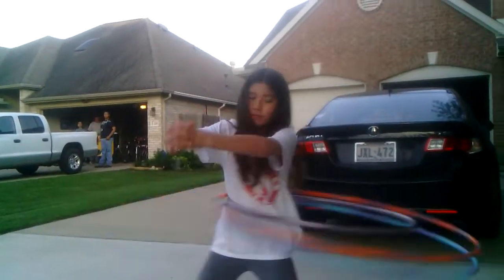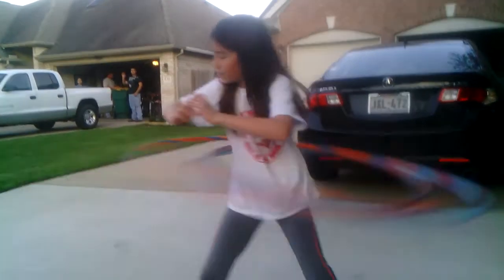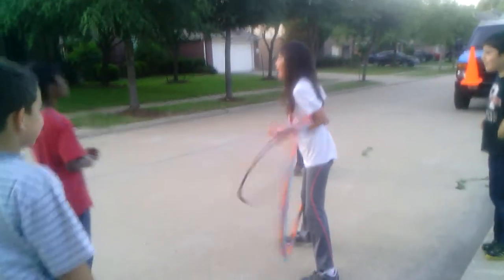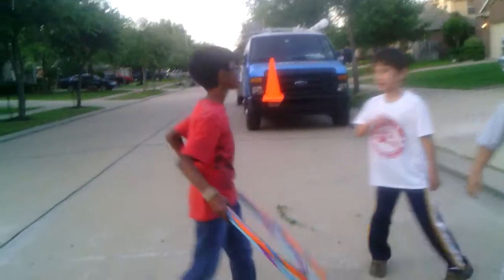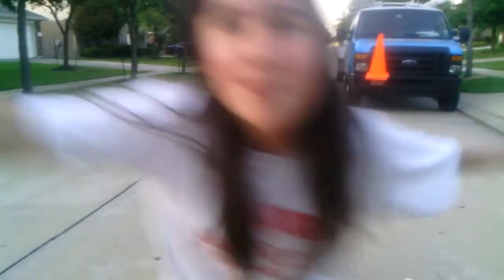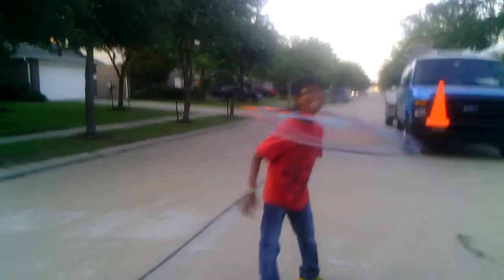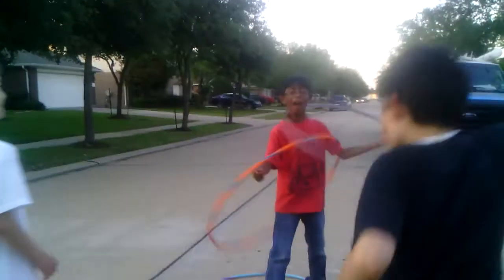Hoola hoop tricks part 2